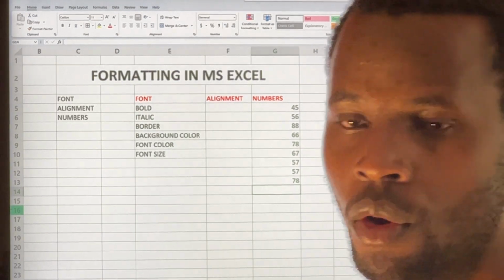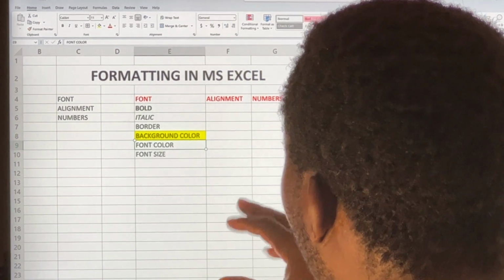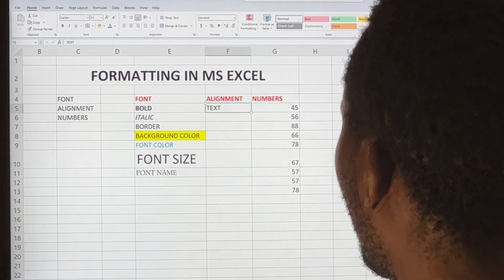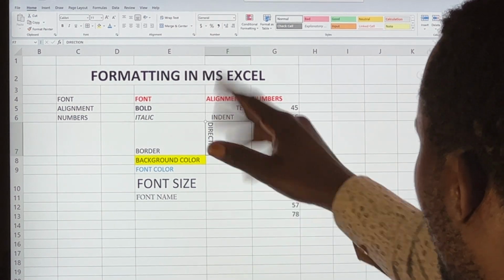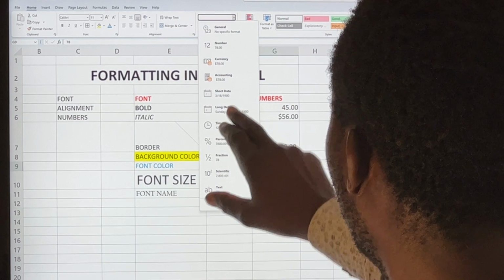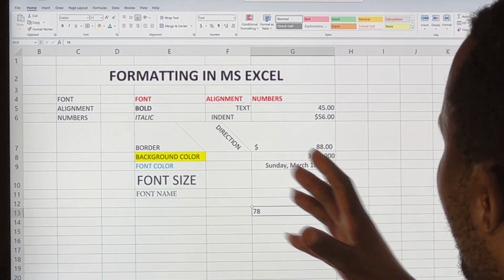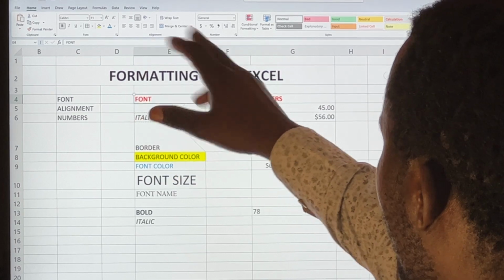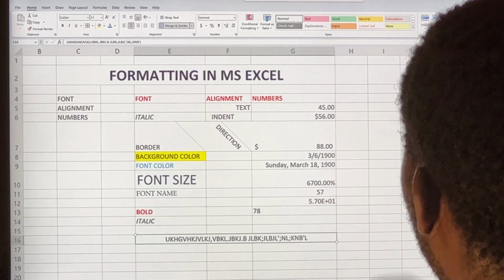Formating data in excel